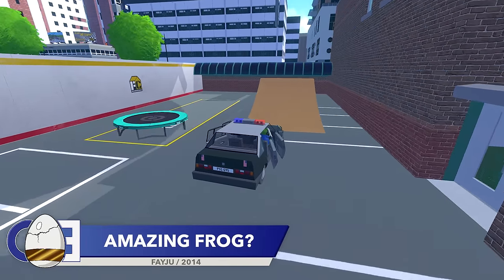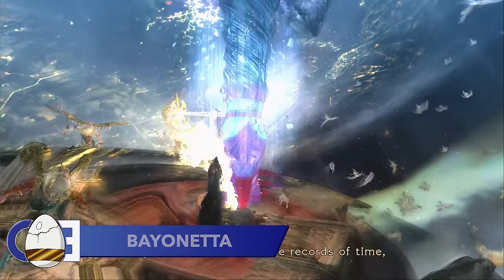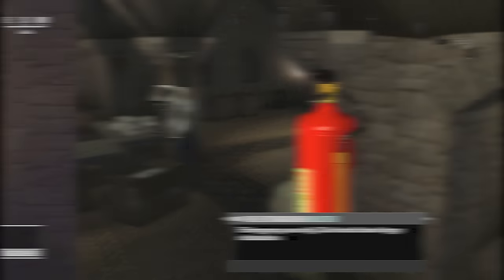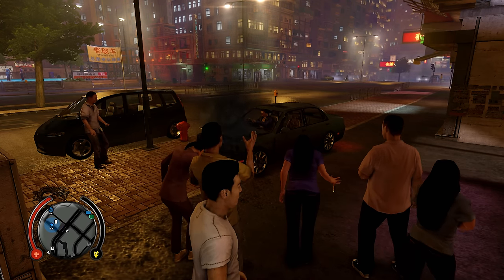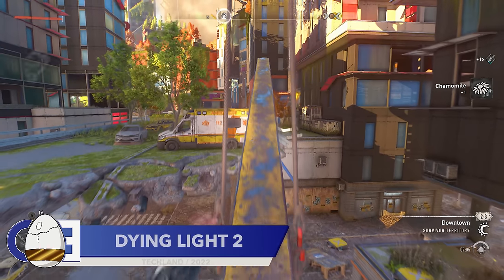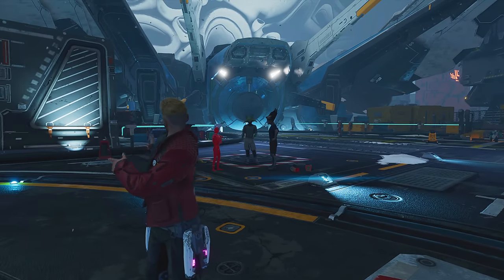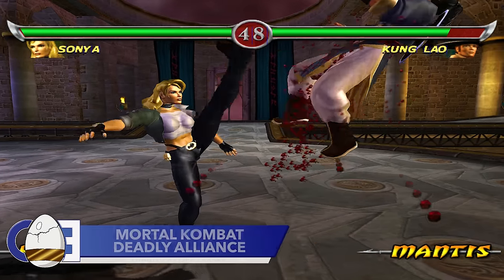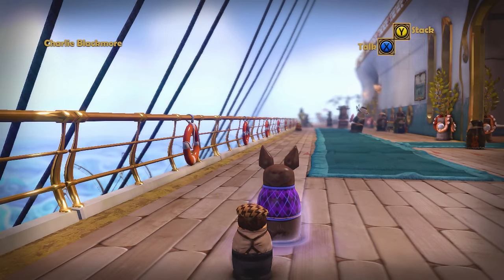15 INSANE Video Game Details That Will Impress Your Friends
✔Check out the new Super Hero Team-Based PVP Shooter game Marvel Rivals💥

In todays video we take a look at some of the best hidden details in video games in an attempt to impress your friends. These attention to details can be funny, scary, or just really clever, but as long as someone is impressed, my job is done!